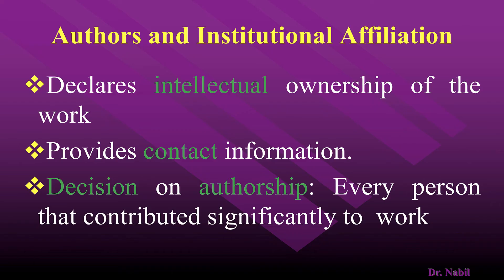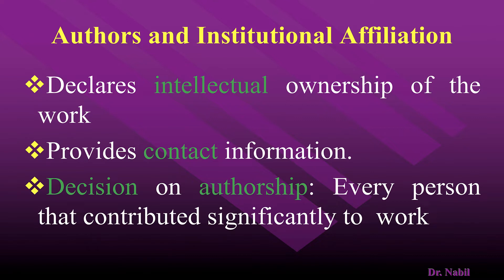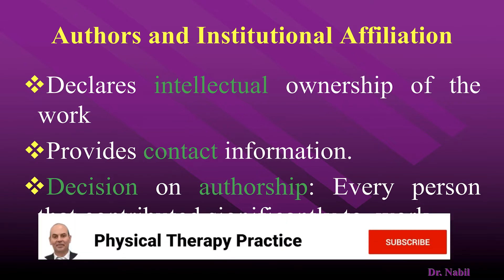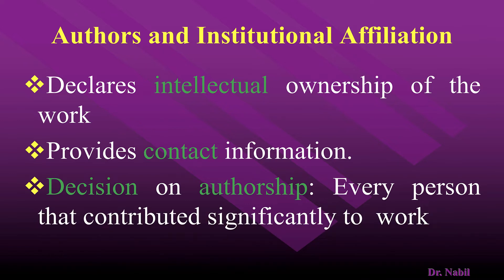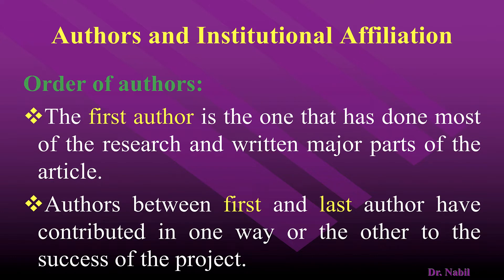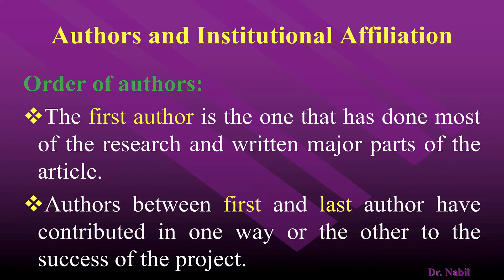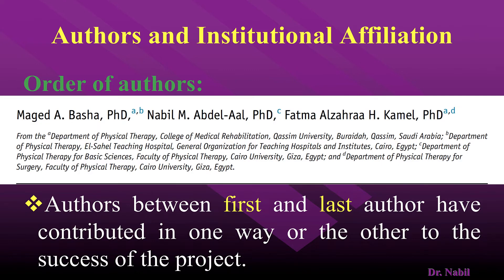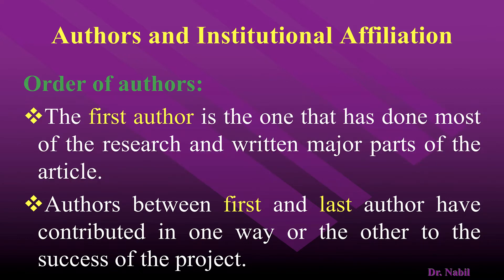Chapter 4: Authors Affiliation